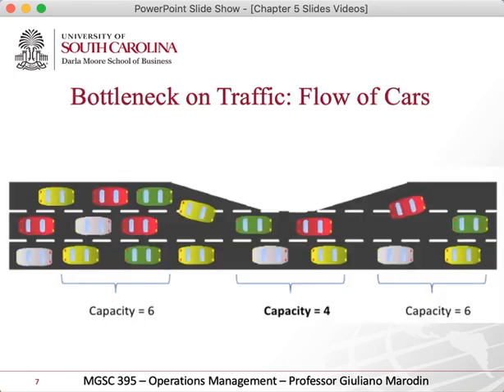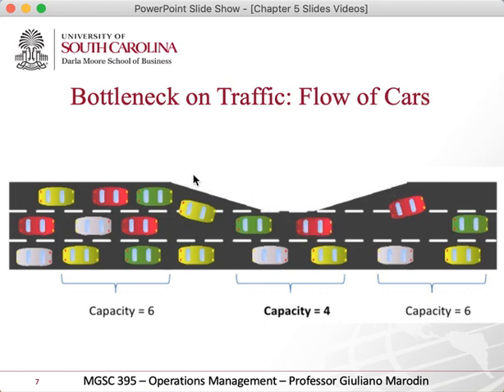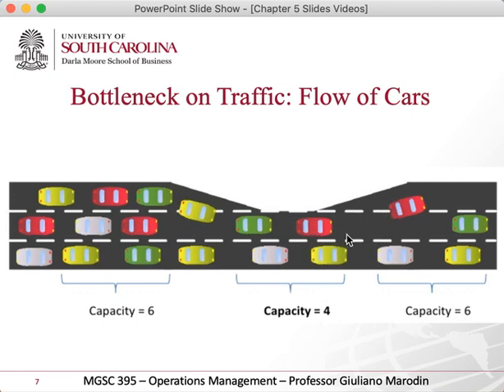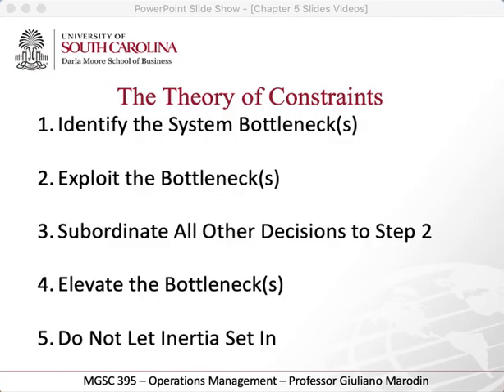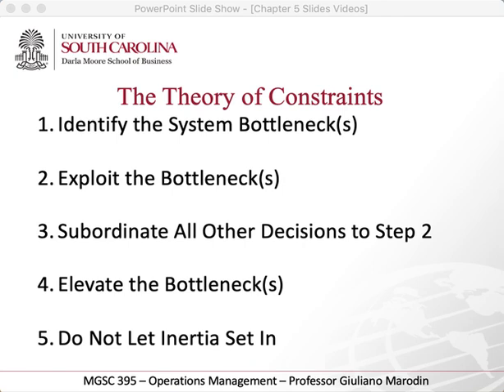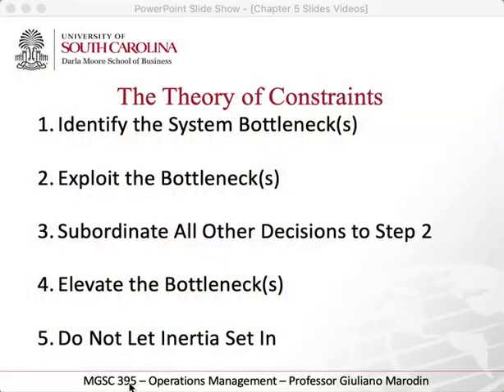Chapter 5- Part 2 TOC principles